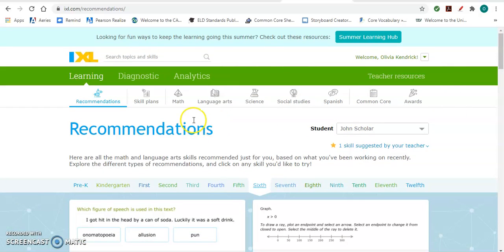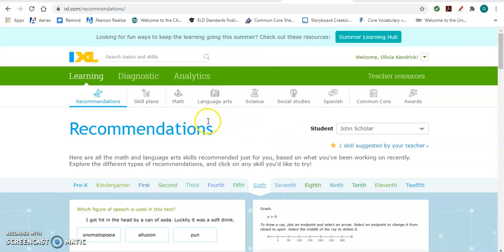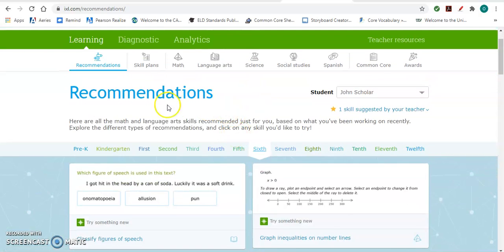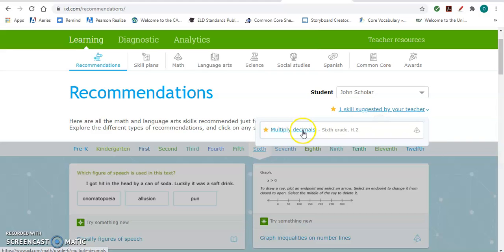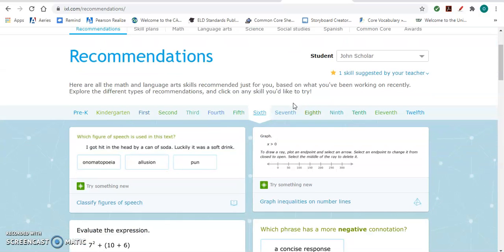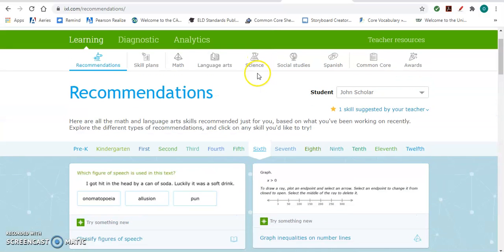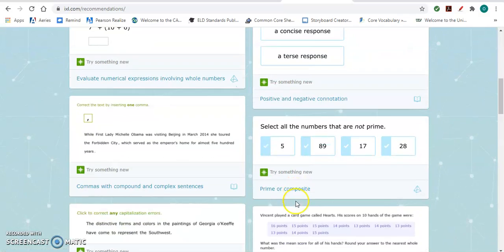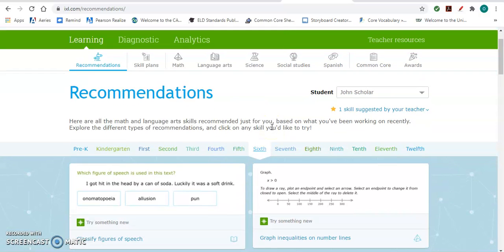IXL Lessons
This quick video explains where scholars can find their IXL lessons.